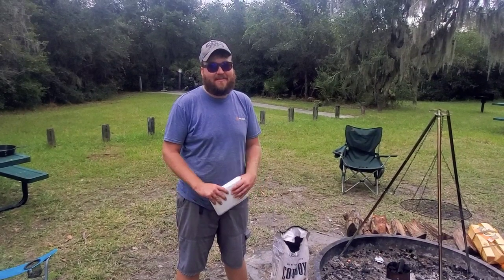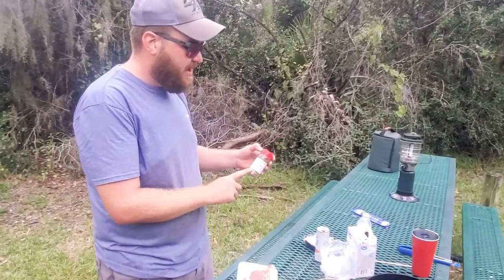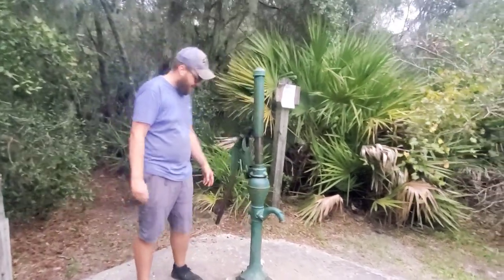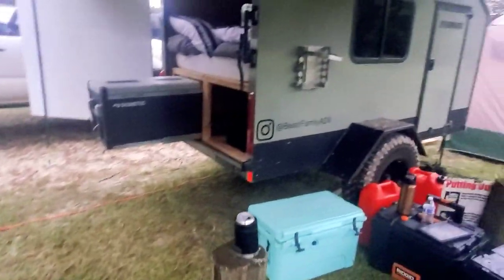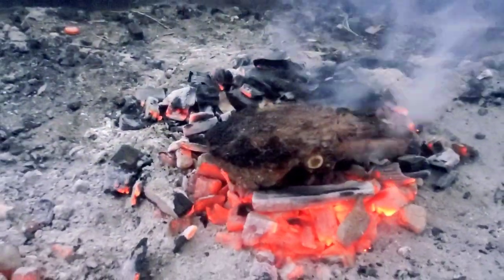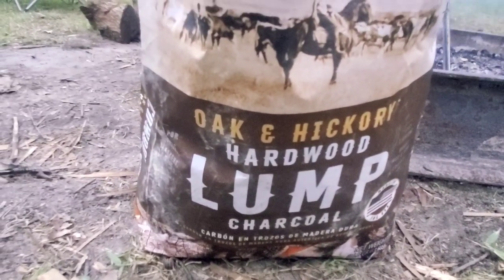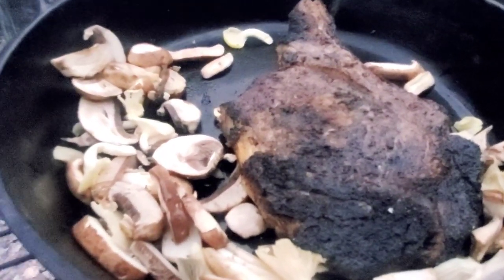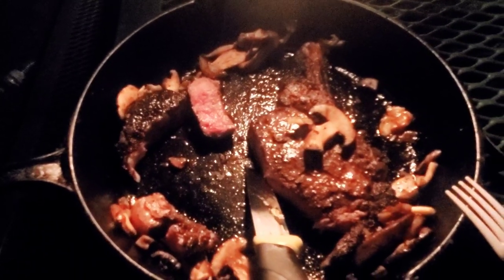Best Way To Cook Beef?- Caveman Steak